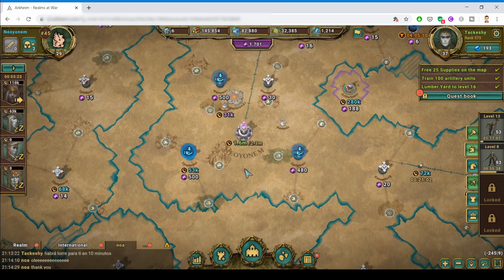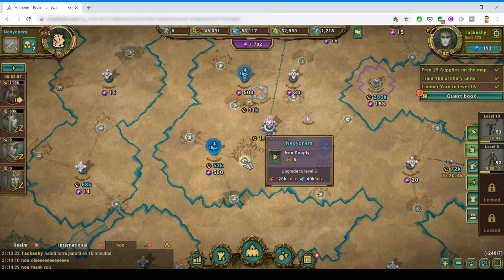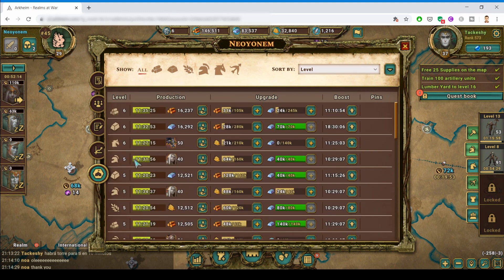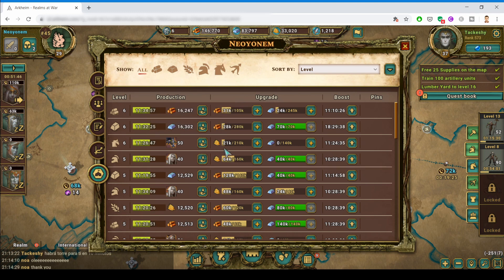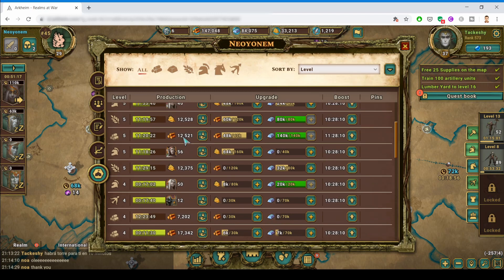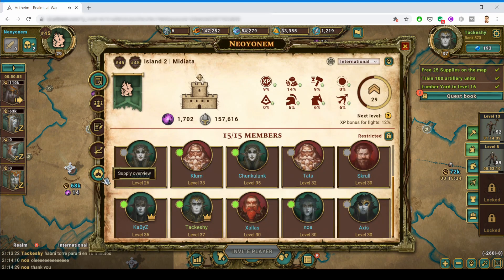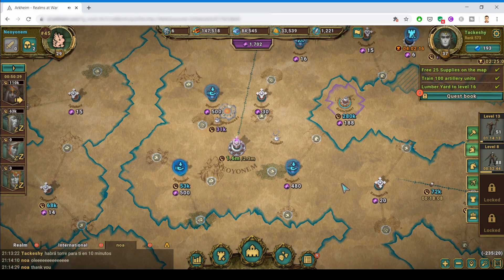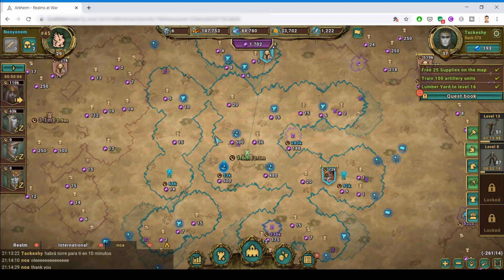Arkheim - Donations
Quick tutorial video explaining how to do donations with some tips.